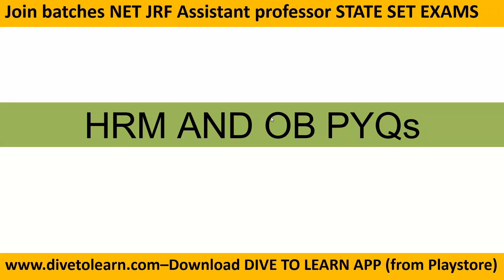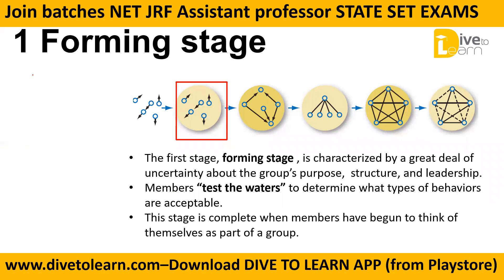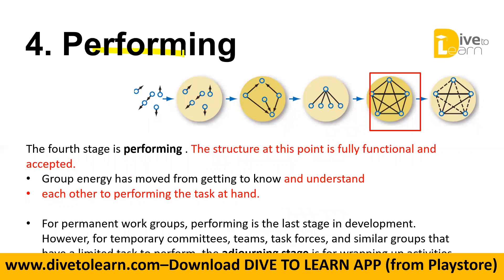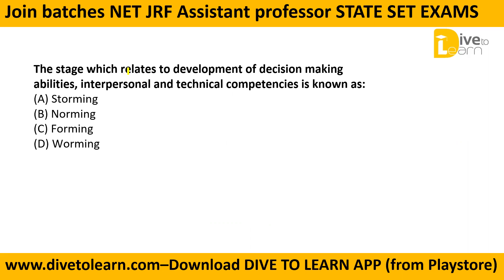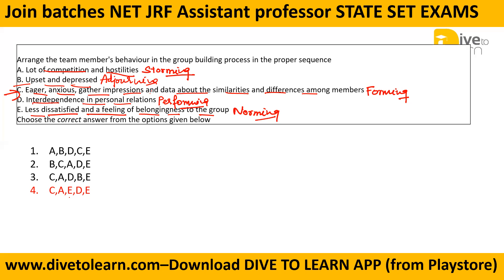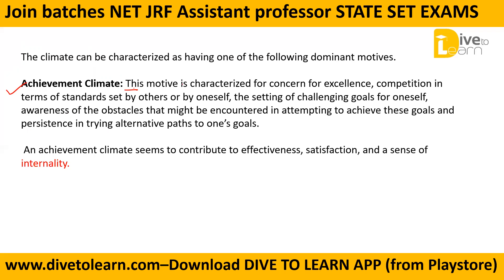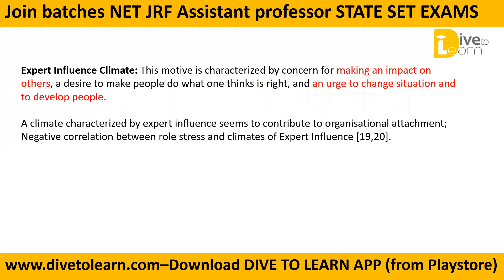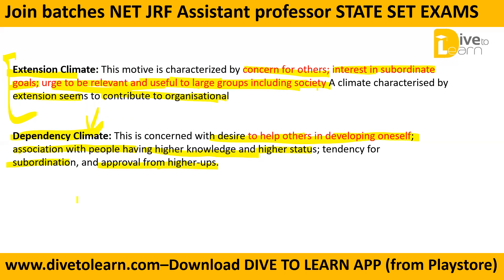HRM Previous Year Questions II Commerce II Management 2022 II UGC NET JRF